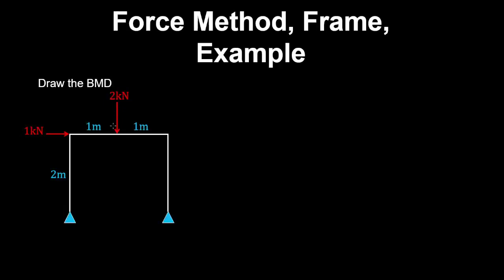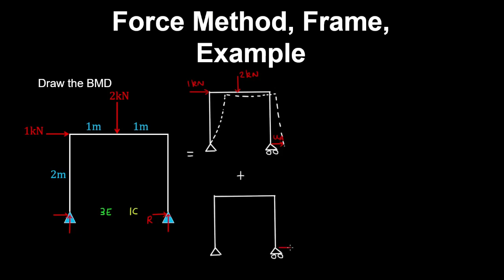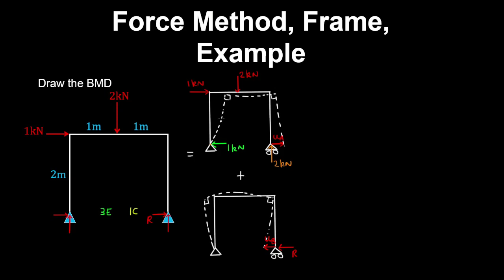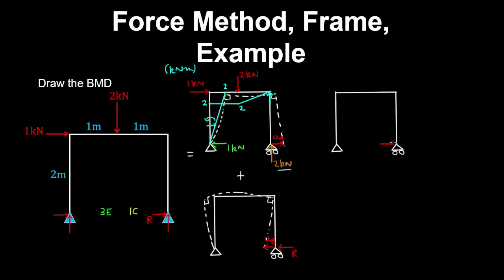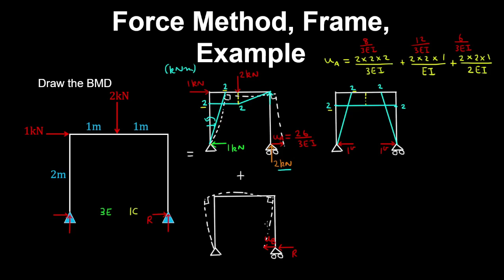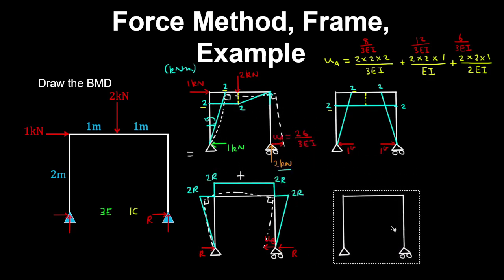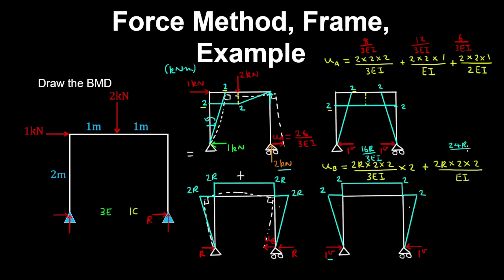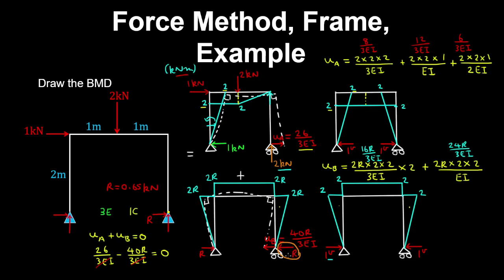Force Method, Indeterminate Frames, Example - Structural Engineering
This Structural Engineering video covers a worked example on using the force method to plot the bending moment diagram for an indeterminate frame with pinned supports.